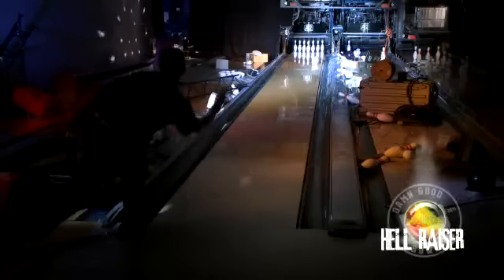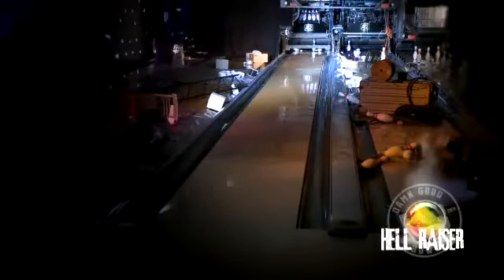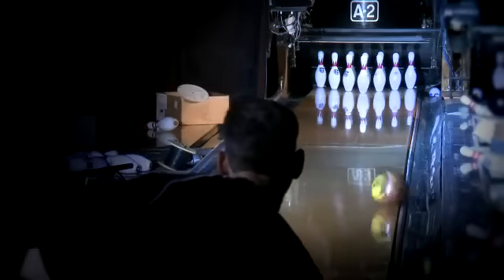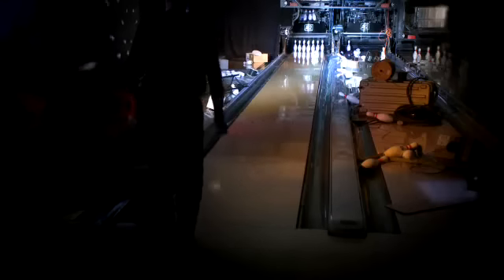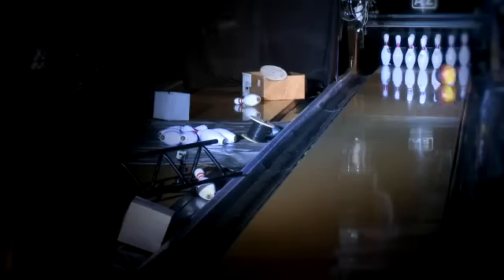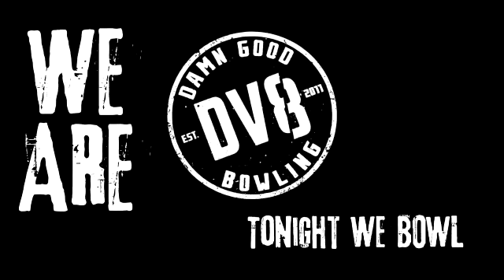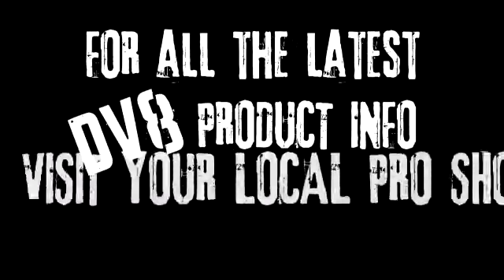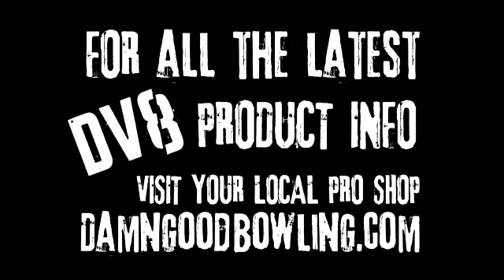dv8 Intro‬‏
Available at BowlersDeals.com

The DV8 Manifesto

300 isn't just a number. It is our destination. Shouting at a ball WILL make it strike more. Nothing is as satisfying as hurling dangerously heavy spheres at stationary objects—and watching X's fill the frames. You know it, we know it. So here's to the ballers. The lane dwellers. The alley cats. And a new breed rising from the lanes. We are DV8. Tonight we Bowl.